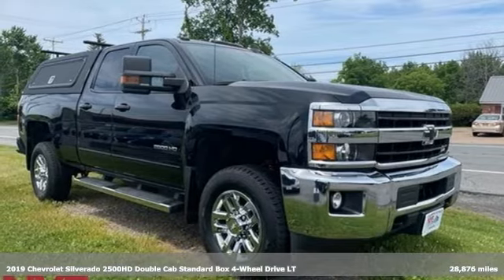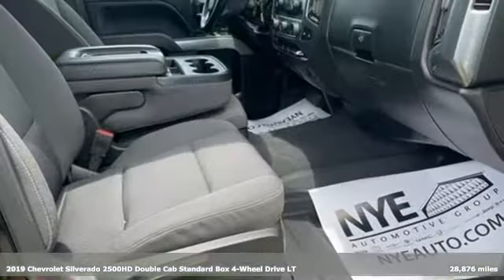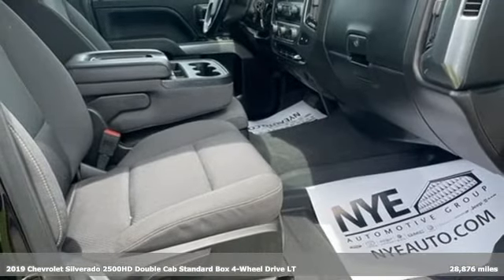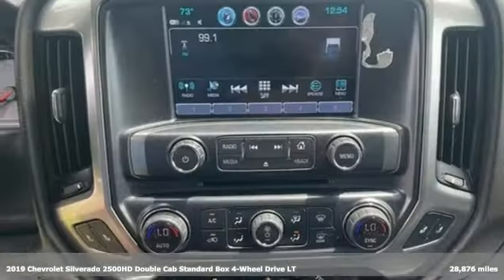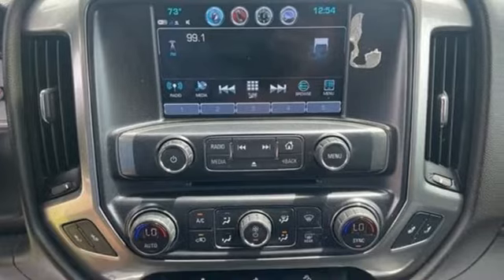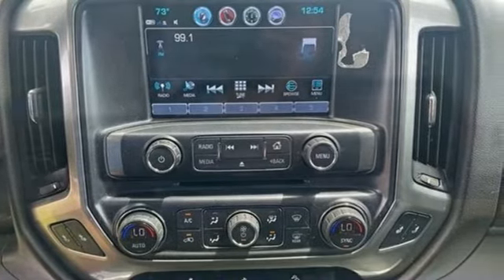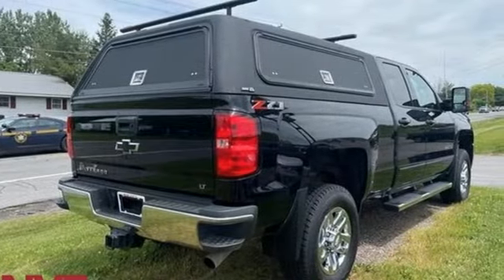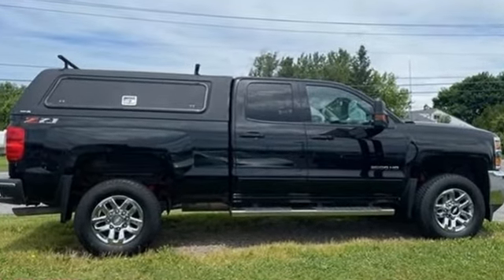2019 Chevrolet Silverado 2500HD Utica NY Oneida, NY BG0265 - SOLD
Year: 2019
Make: Chevrolet
Model: Silverado 2500HD
Trim: LT
Engine: Vortec 6.0L V8 SFI Flex Fuel VVT
Transmission: 6-Speed Automatic HD Electronic with Overdrive
Color: Black
Interior: Black
Mileage: 28876
Stock #: BG0265
VIN: 2GC2KSEG3K1226125
6-Speed Automatic HD Electronic with Overdrive, 4WD, Black Cloth. 2019 Chevrolet Silverado 2500HD LTbr4D Double CabbrBlackbrVortec 6.0L V8 SFI Flex Fuel VVTbrbrCOME SEE WHY ITS GOTTA BE NYE!!! TAKE THE SHORT DRIVE TO ONEIDA OR VISIT US AT NYETOYOTA.COM.

Address:
1441 Genesee St.